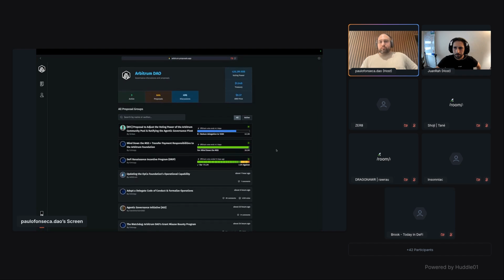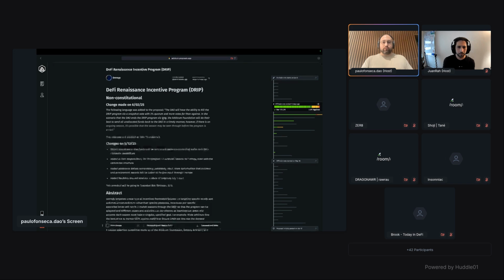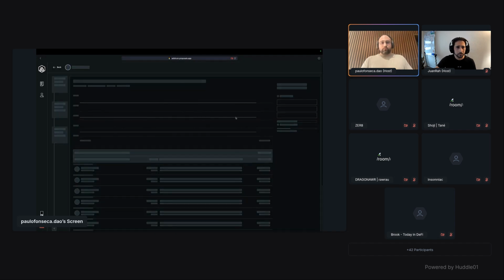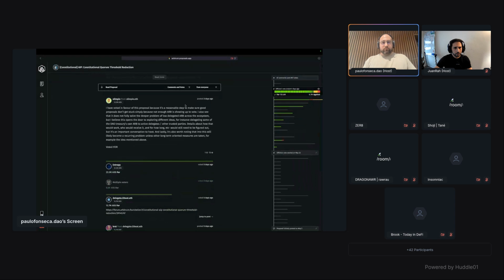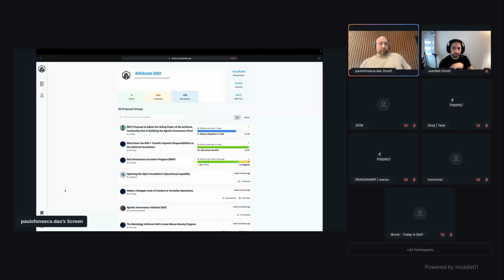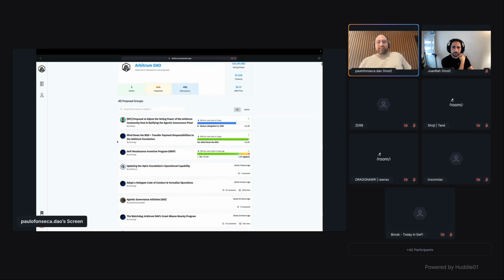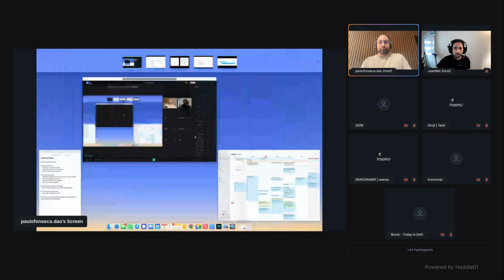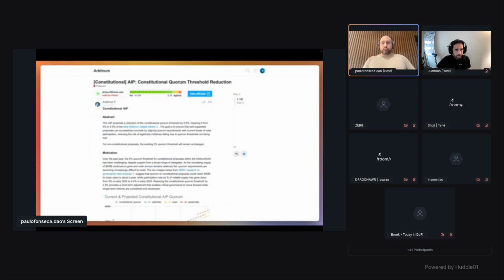proposals.app demo and presentation of forum integrations for Arbitrum DAO forum